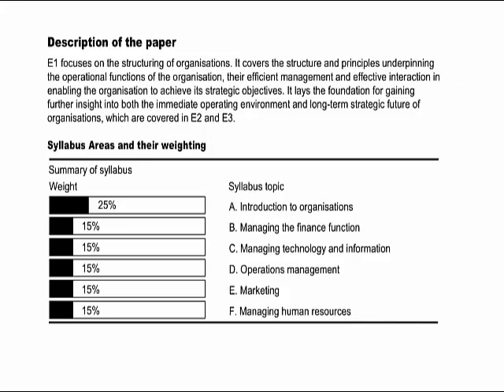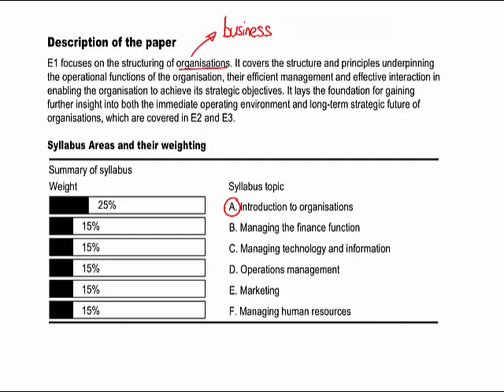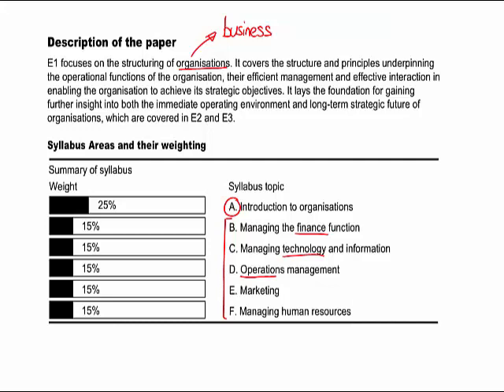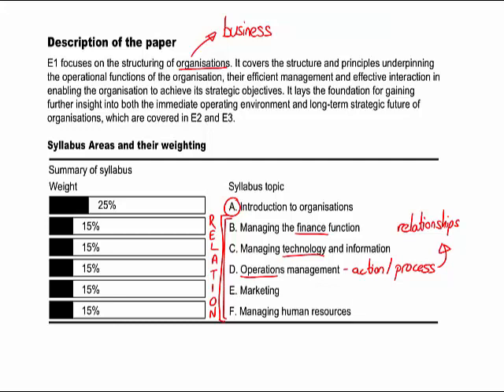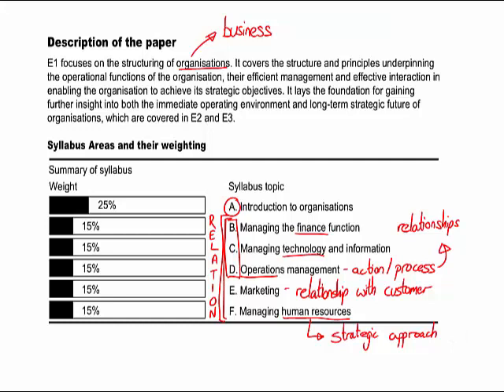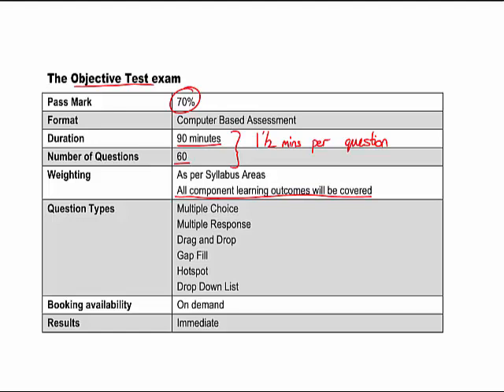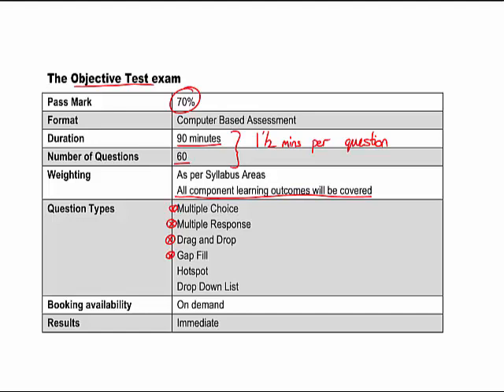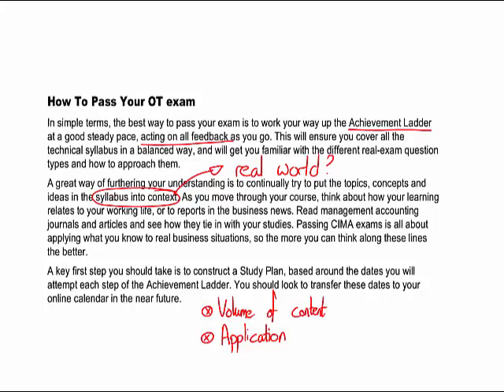CIMA E1 - Quick Intro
You're done with Certificate Level and now moving onto Operational. What's E1 all about? Have a watch and see.